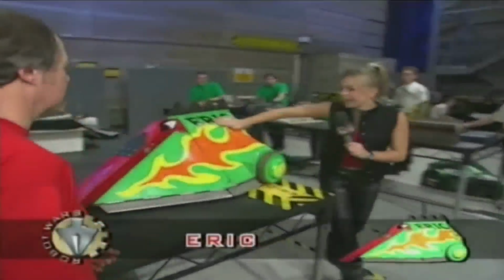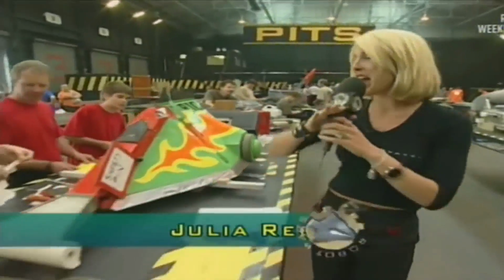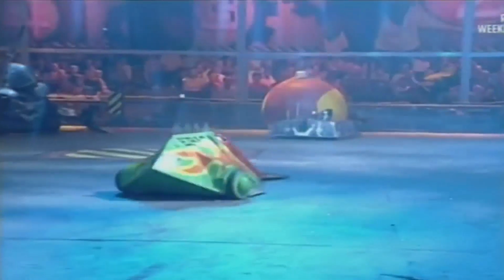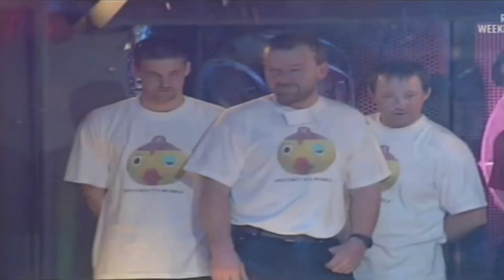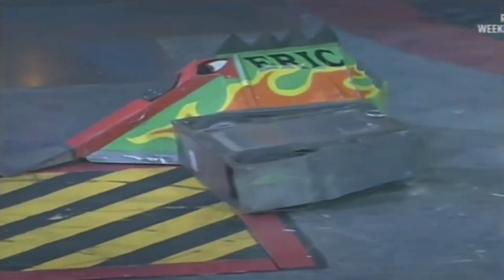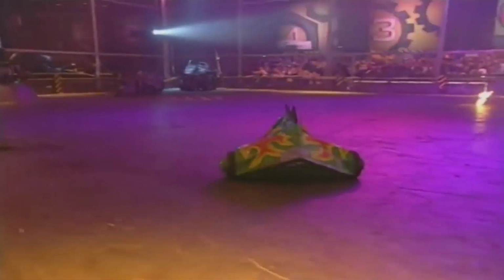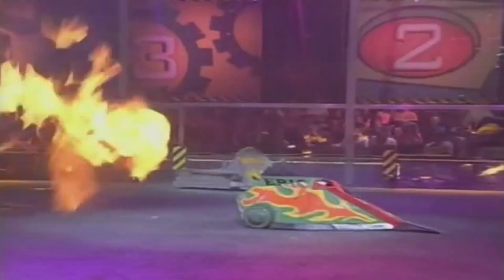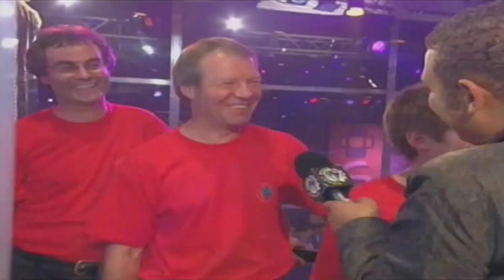Eric - Series 3 & 4 All Fights - Robot Wars - (Our Shuntposting King) - 1999-2000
This is every single fight from series 3&4 of Robot Wars that includes Eric.

Series 3 -
Heat J:
Eric vs King Buxton (1:34)

Series 4 -
Heat I:
Eric vs Destruct-A-Bubble vs Killerhurtz (4:22)
Eric vs Small Torque (8:30)
Eric vs Splinter (13:23)

I do read all of your comments even if I don't get round to replying, and they are all appreciated.

All footage shown in this video and all rights to the show are owned by Mentorn Media and Passion Distribution.

Please do share these videos, and get the word of Robot Wars around. The more people who know about Robot Wars, the bigger the fanbase, and the more likely we are to get new, bigger, better series.

All clips from series 3&4 were sourced from NJGW's account, where entire episodes of Robot Wars are uploaded.